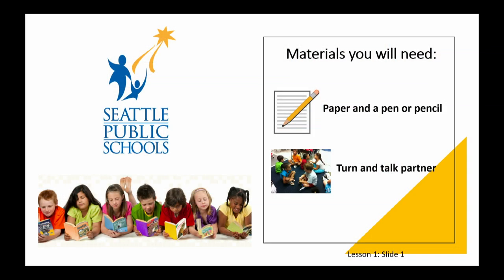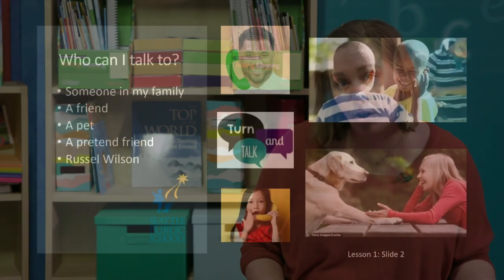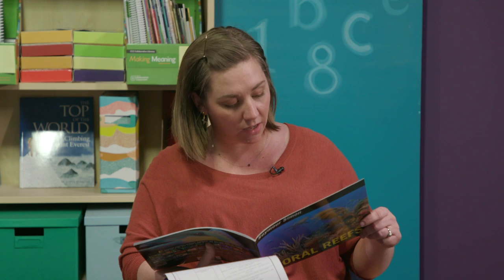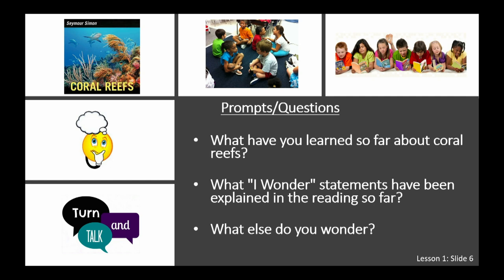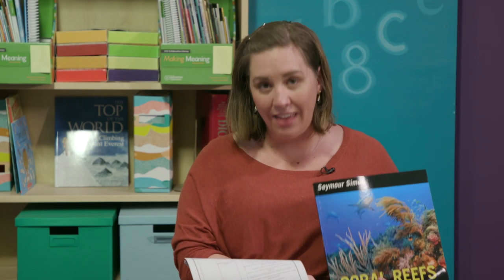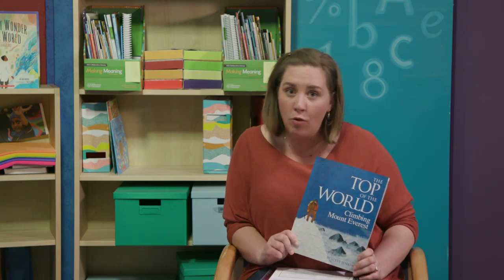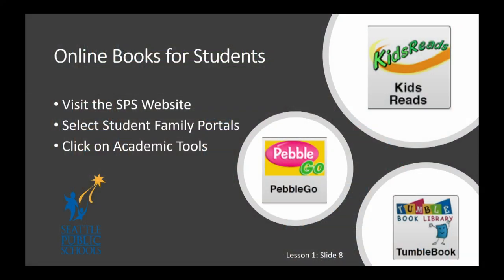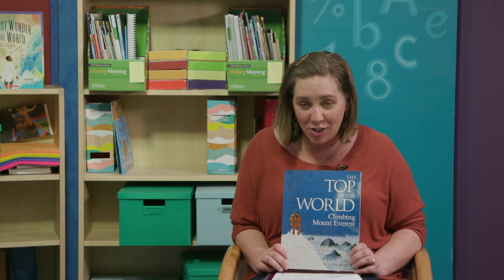ELA, Grades 4-5, 3/23 - Lesson 1, Wondering